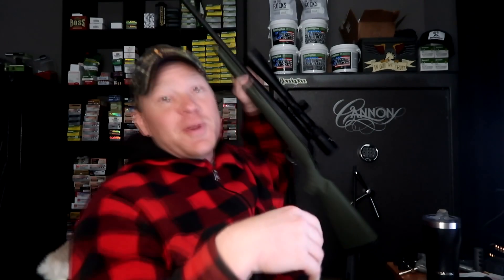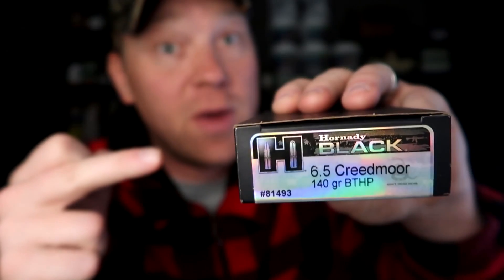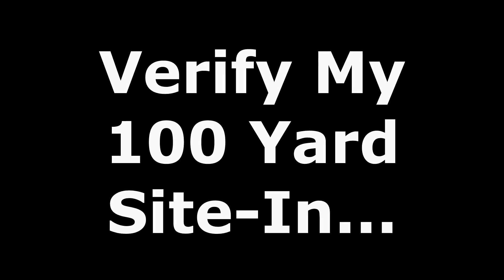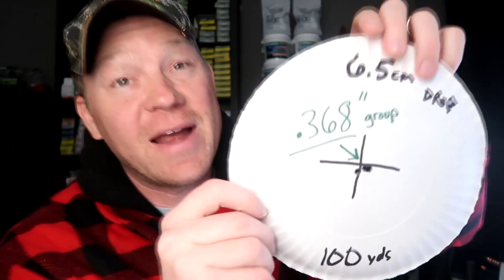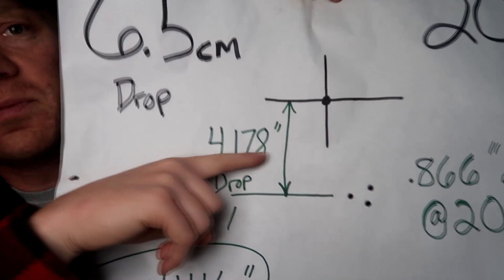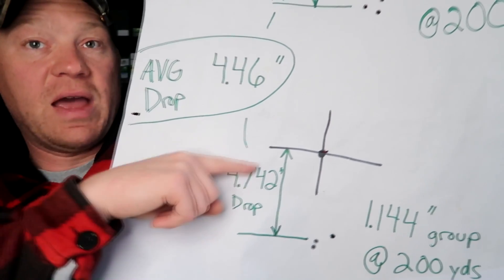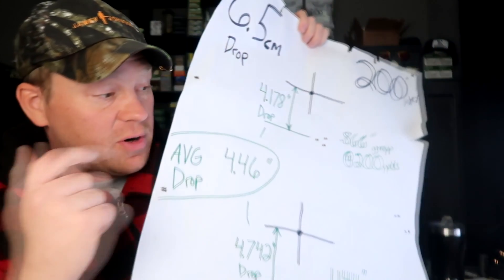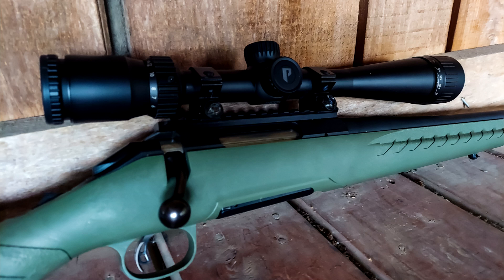6.5 Creedmoor - Bullet Drop Demonstrated and Explained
In this video I show you a drop chart for 6.5cm BTHP ammo out to 1,000 yards and also demonstrate out at the range.